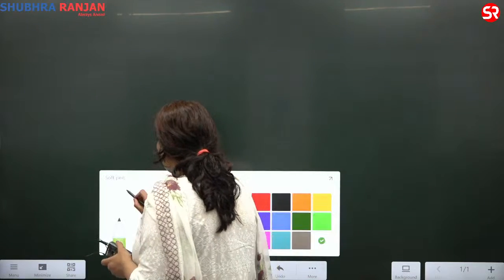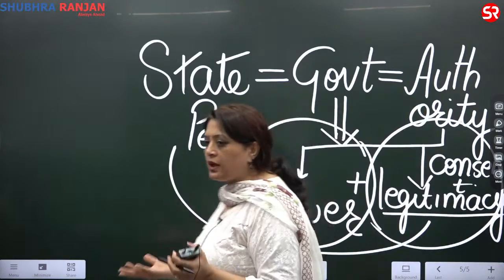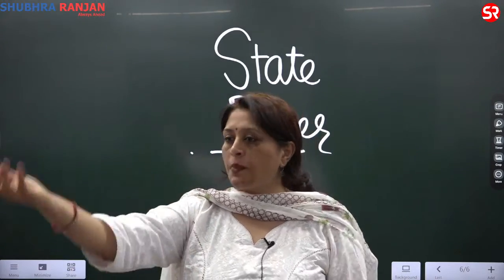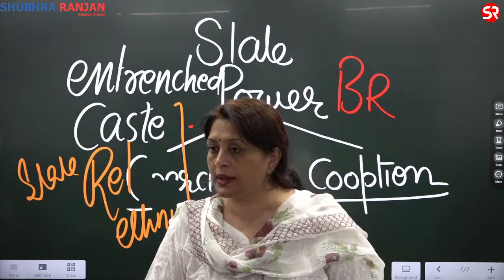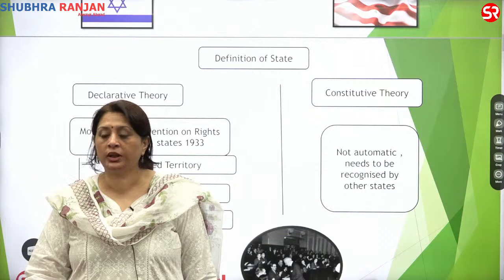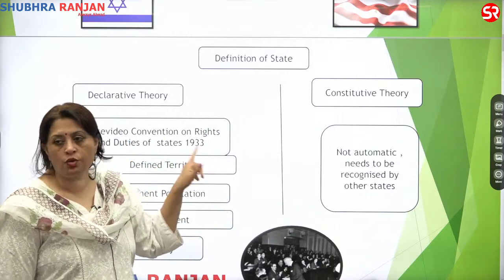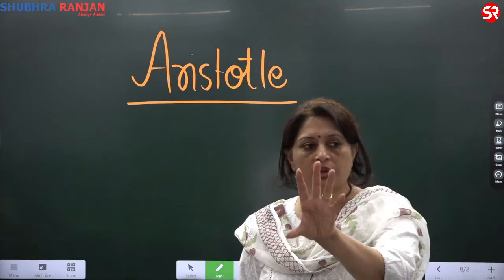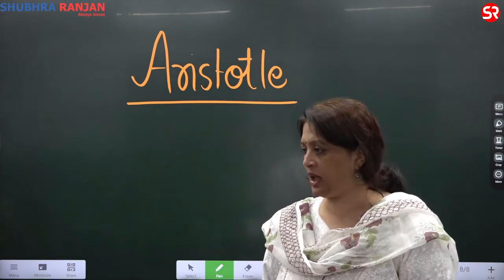Polity Lecture 1 | Integrated Optional + GS courses UPSC CSE Target 2024 | Shubhra Ranjan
Integrated Optional + GS course | UPSC CSE Target 2024 | Shubhra Ranjan

Bringing Quality and Affordability Together!

GS Foundation Course

A. Daily 2.5 hrs class from Monday to Saturday.
B. There will be 600hrs of lectures covering Prelims and Mains syllabus comprehensively.
C. Offline students can access all lectures in Tablet provided by the Institute to boost their revision. This access will be remained available till CSE Mains 2024.
D. Monthly Current Affairs magazine will be provided in PDF.
E. Regular class test for practice.
F. Focused Answer Writing sessions for General Studies.
G. Students who qualify the Mains Exam would be provided with Free Interview Guidance Programme.
H. Prelims Crash Course (QEP) included in this course.

PSIR

A. Comprehensive coverage of the entire Syllabus by Shubhra Ranjan ma'am & Team.
B. Focus on Conceptual Clarity.
C. Students will develop Capacity to link the Theory and the Empirical/Current Developments to cater the Expectations of the Mains Exams.
D. We Firmly believe that Students will not require to refer anything beyond the Class Notes.
E. Reading materials will be provided in soft copy format (Pdf).
F. PSIR Plus Includes: Workbook aided, Foundation Series Lectures for NCERT.

WHY SHUBHRA RANJAN

Under direction of Shubhra ma’am, we are also proud to have a team of faculty members who are highly qualified, experienced and dynamic. Because of their hard work and agility, we are able to meet the changing demands of Civil Service Examinations conducted by UPSC.

Who should join our Integrated PSIR and GS Foundation batch

Students who are either in their final year of graduation or have already completed graduation and aspiring for Civil Services Exam.
Students who have their plan of action to appear in UPSC CSE 2024 and looking for handholding with expert guidance in their endeavour.